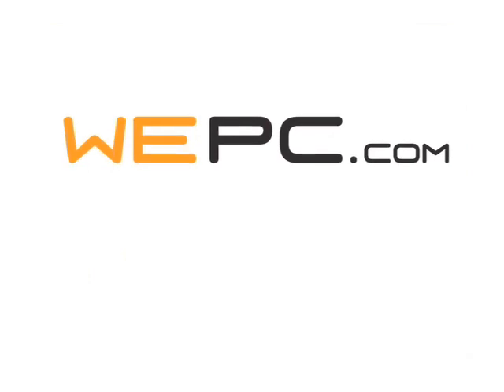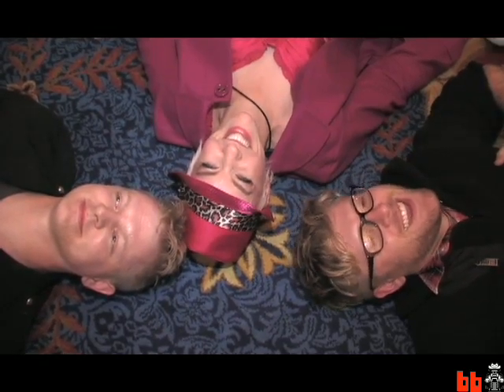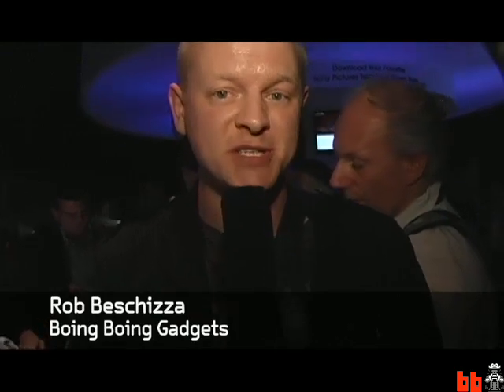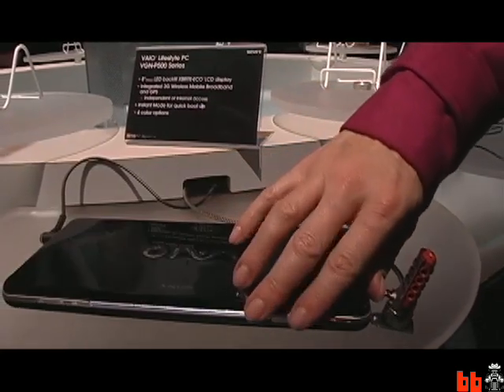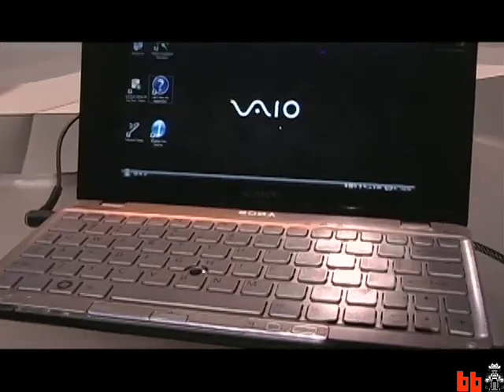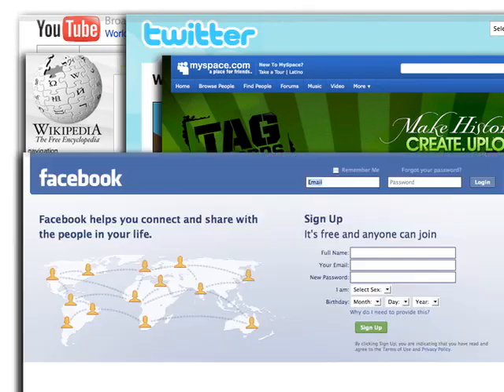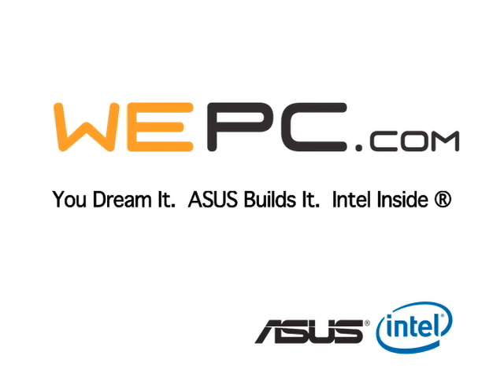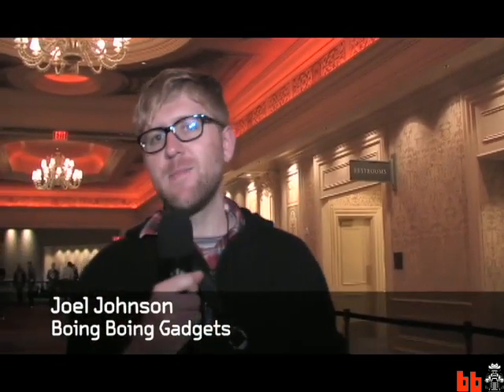Boing Boing Gadgets at CES: Day 2 Report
In today's installment of Boing Boing Gadgets' video coverage from CES 2009 in Las Vegas:

* Rob Beschizza reports from the Sony press conference. Sony Electronics president and COO Stan Glasgow unveiled new OLED and LCD TVs, "Webbie" social networking video cameras, and the P series "lifestyle devices." Rob got a hands-on demo of these 1.4 pound laptops, which retail for $900 and allow you to connect via WiFi, Bluetooth, or Verizon cellular broadband.

* Joel harasses people waiting in line for the Ballmer keynote. What do people want from Microsoft? Verdict: most folks at the front of the line seemed most excited about their imminent proximity to His Ballmerhood. Many were in line with hopes of gleaning more info on Windows 7 features and release date, and one guy just wanted to see Ballmer "dance around and sweat and yell." Another dude wanted to hear Microsoft admit, at long last, that Bill Gates is a Communist.

WePC.com is intended to be a site where users come together to "share ideas, images and inspiration about the ideal PC." Participants' designs, feature ideas and community feedback will be evaluated by ASUS and "could influence the blueprint for an actual notebook PC built by ASUS with Intel inside."